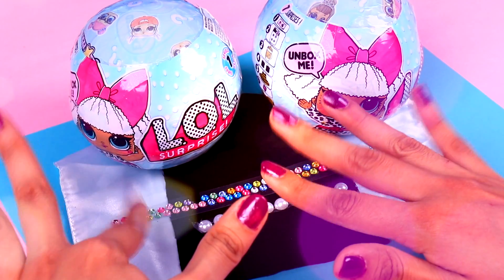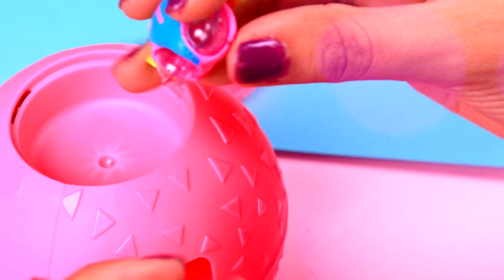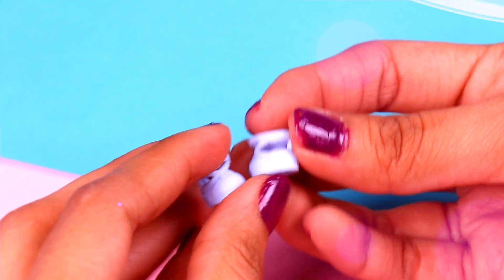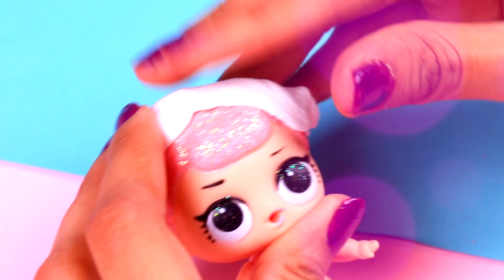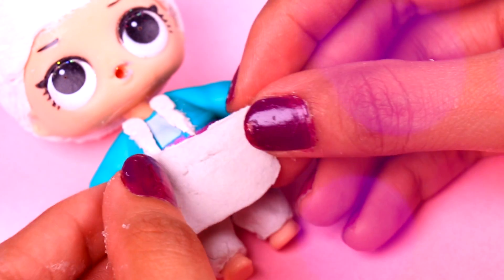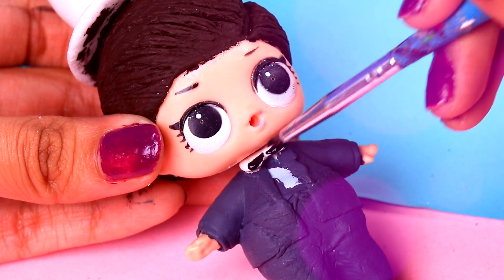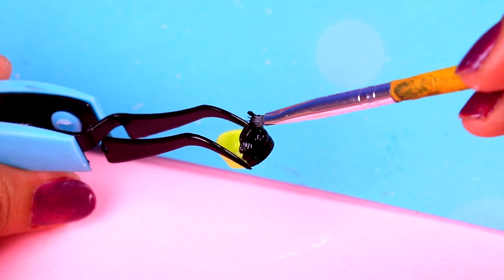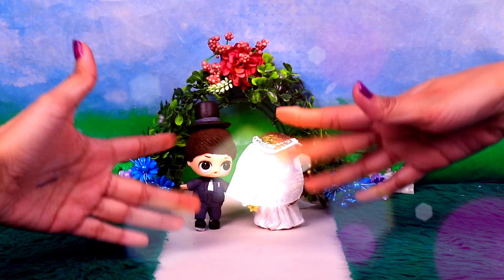💍LOL Surprise Dolls WEDDING 💍👰🏻Custom Bride & Groom 🤵🏻- Toy Transformations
Hey Guys! It's A Beautiful LOL Doll Beach Wedding! LOL BRIDE CUSTOM Series 3

Welcome to another Fantastic Transformation only here in Toys Transformations! Today we have a super special video, we are celebrating a wedding! 💍 We transform our beautiful LOL SURPRISE DOLLS into a gorgeous Bride 👰🏻 and a handsome Groom🤵🏻